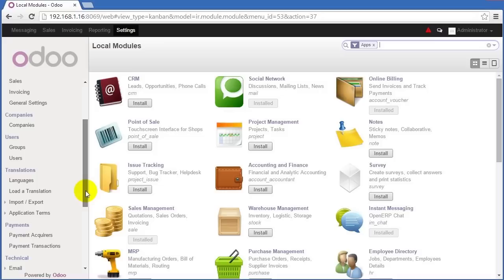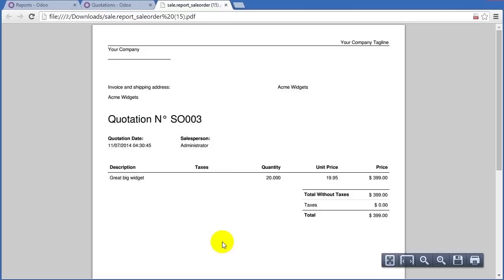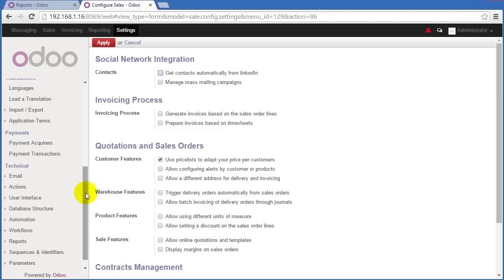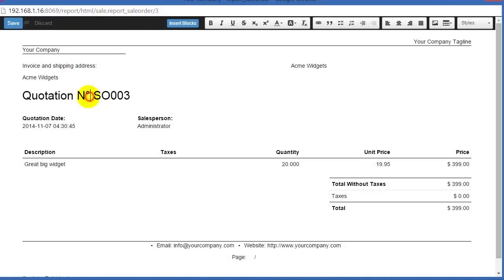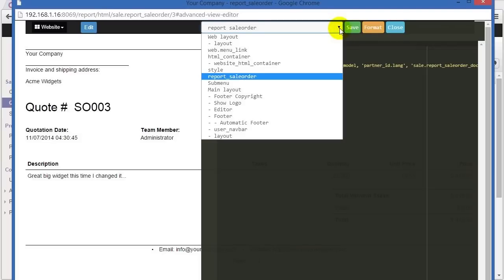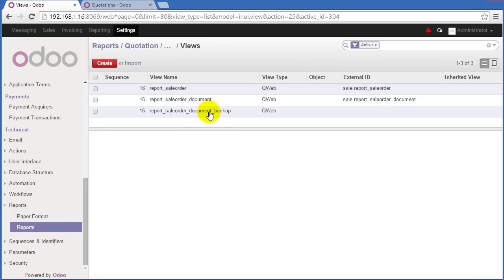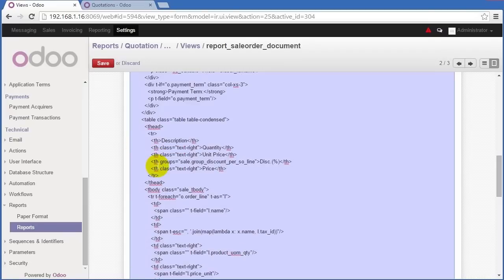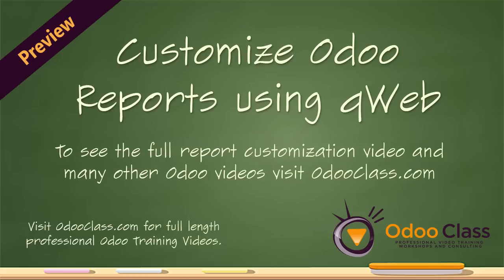Customize Odoo Reports using qWeb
Customize Odoo Reports using qWeb / PDF files

Learn how to use Odoo's qWeb templates to customize reports. In this video you see how to update the Odoo Sales Order using first the Odoo website builder and then locating the qweb template and modifying it using a real world example.

Learning to customize reports in Odoo is important as it is one of the most common requirements to meet the needs of a business.